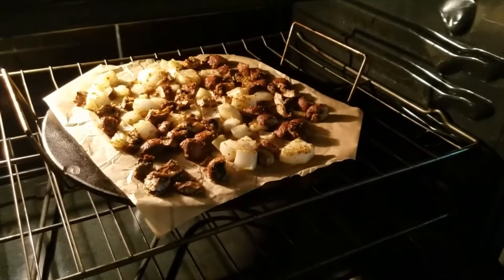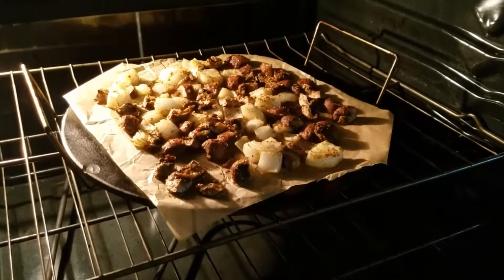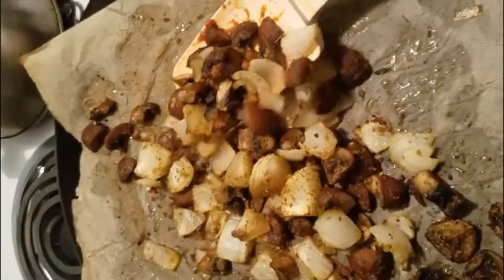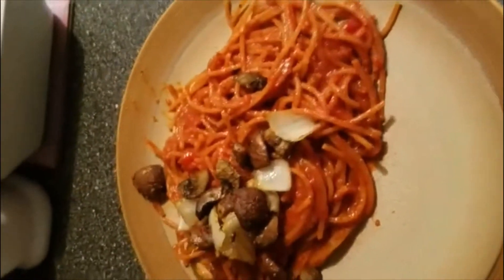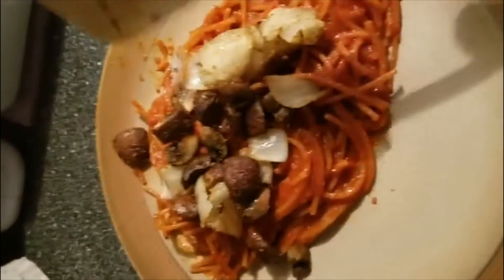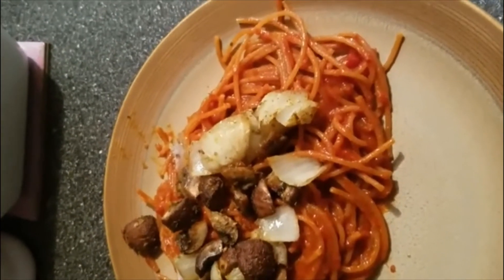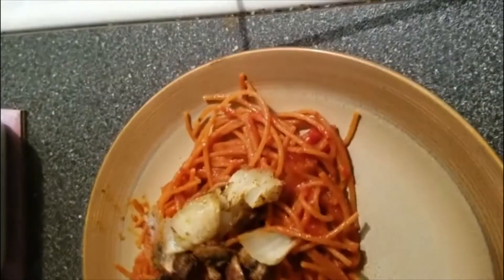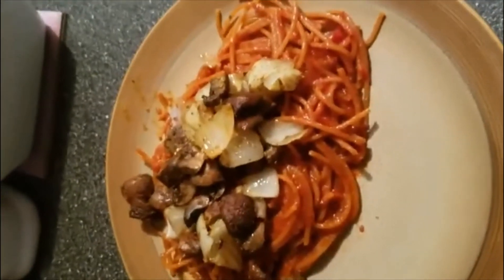Turn Up Your Smell-A-Vision {Holistic Made Simple}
Living a holistic life can be simple and I'll show you how! for an insider's peek into how I live a holistic lifestyle for myself, with my family, and in my business.